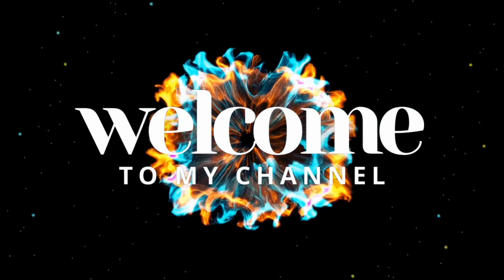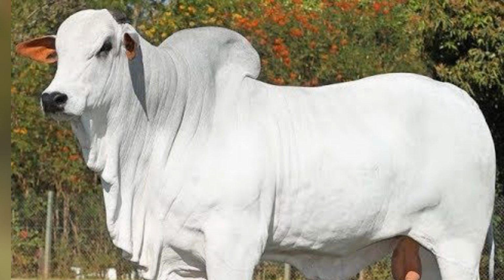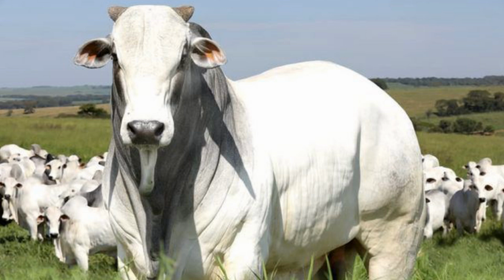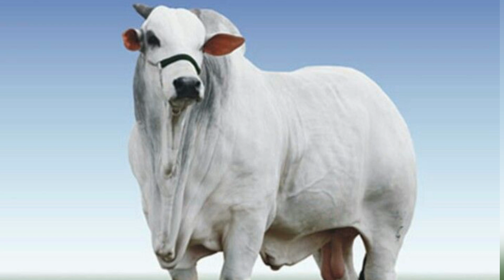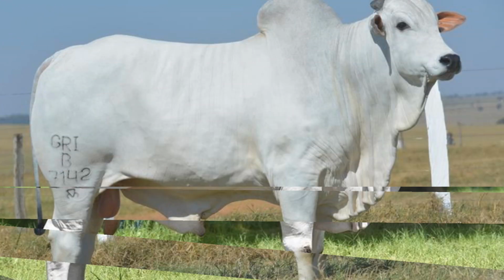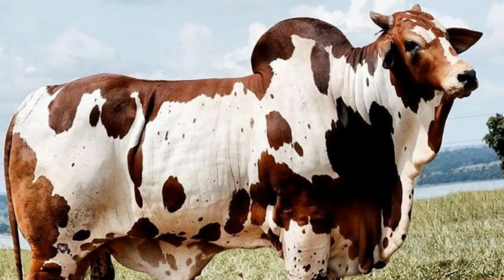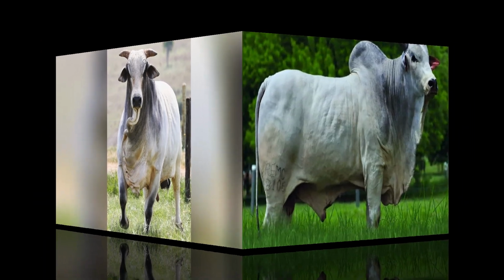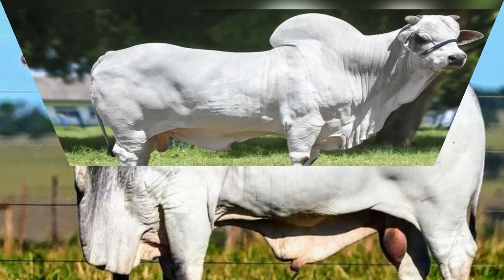Nelore Bull Breeds; The Ultimate Beef Machine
Well come to my channel this channel gives you every farming aid on livestock farming for high profit!In this video you Discover  the unstoppable force behind Brazil’s beef empire the Nelore! In this in-depth profile, we uncover the incredible journey of the Nelore cattle breed, from its ancient origins in India to its rise as the dominant beef producer in South America. Discover why this resilient, heat-tolerant, disease-resistant breed is known as The Ultimate Beef Machine. With unmatched feed efficiency, strong maternal traits, and elite genetics, the Nelore isn’t just surviving—it’s thriving in some of the world’s toughest climates. Whether you’re a farmer, rancher, or livestock enthusiast, this video dives deep into the power, performance, and future of one of the most influential cattle breeds on Earth.

 Why is the Nelore a global game-changer?
 How is it transforming modern beef production?
 What makes it ideal for tropical farming and global sustainability?

Watch now and discover the breed that’s changing the beef industry one powerful step at a time.